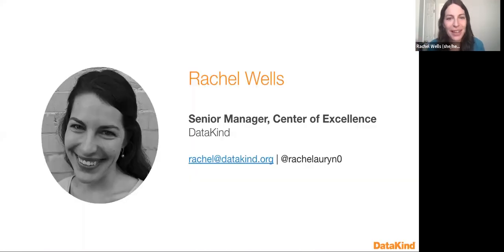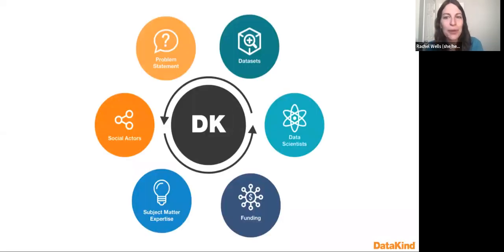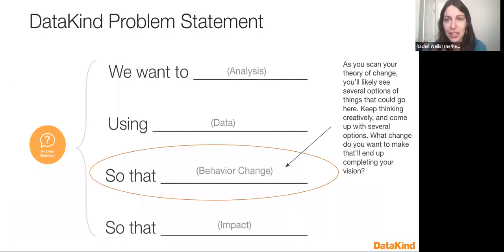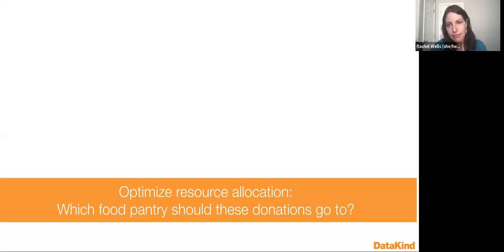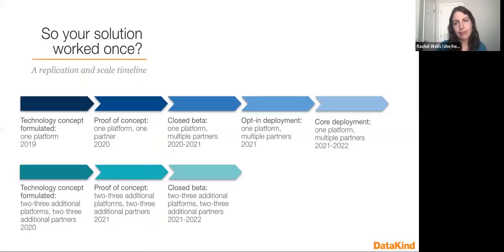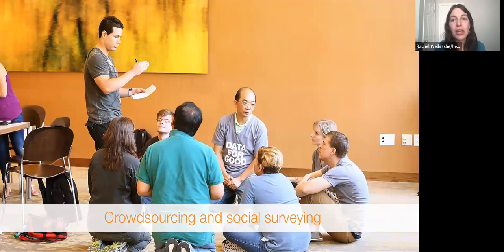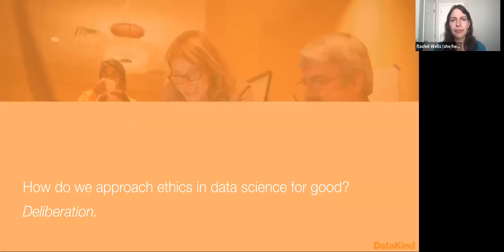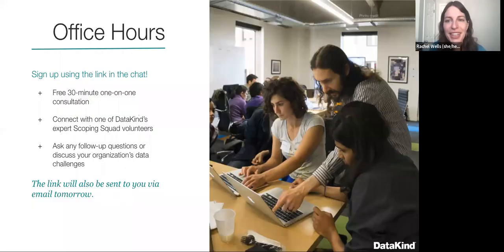DataKind Nonprofit Data 101: Data Project Scoping